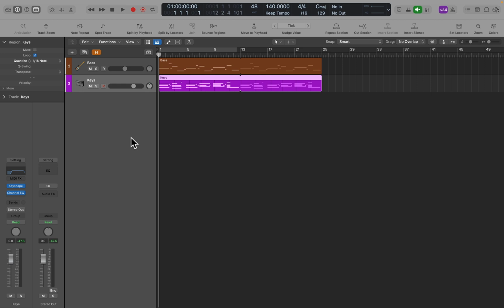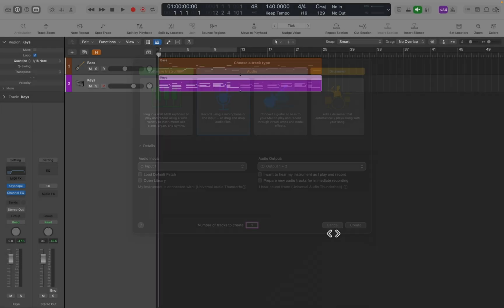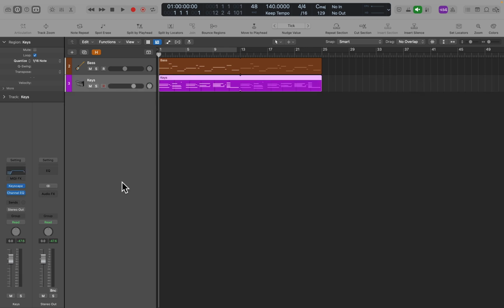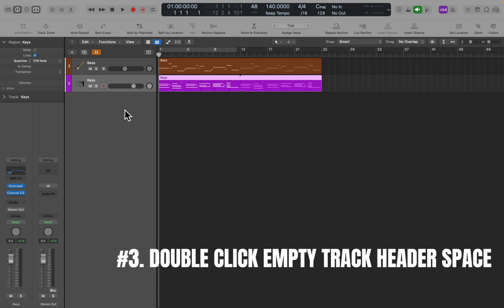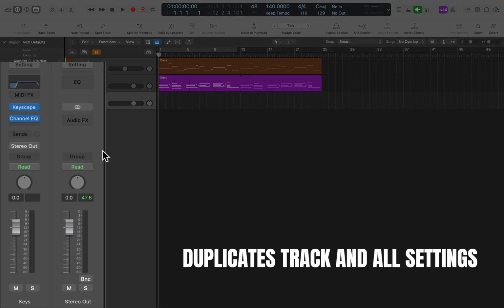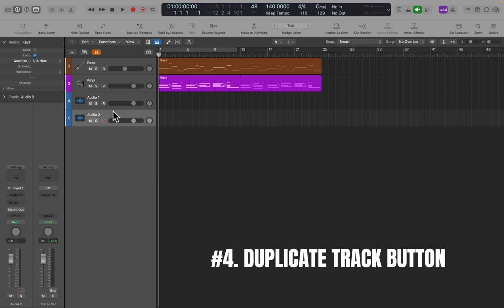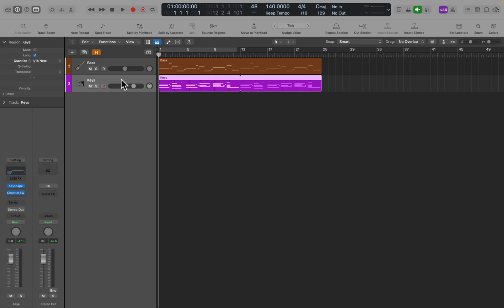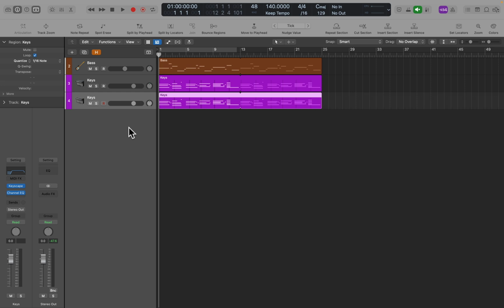How To Create And Duplicate Tracks In Logic Pro.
A Logic Pro Tutorial on how to create and duplicate tracks. Must know methods you may not know about and they can speed up your workflow.

Instructional Products

Peter Vogl is a guitarist, producer, and teacher at Jan Smith Studios.  Peter has over 25 years experience and has sold over a million instructional products. Find his products on Amazon.

0:00 Overview
0:11 Add Tracks Button
0:23 Key Commands
0:50 Double Click Empty Space
1:27 Duplicate Button
1:52 Option Drag
2:02 Close